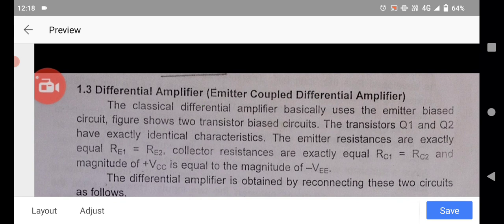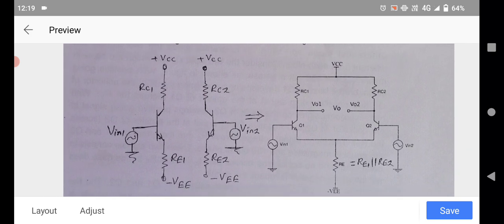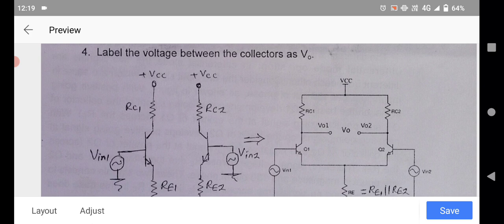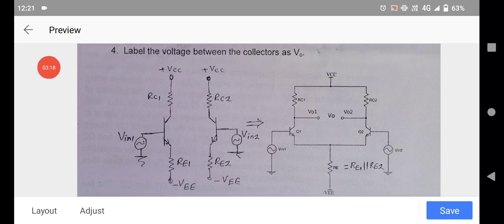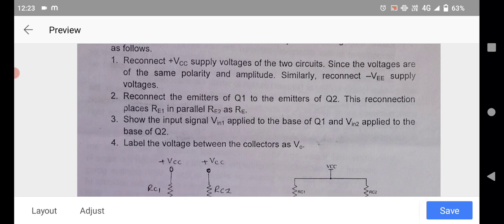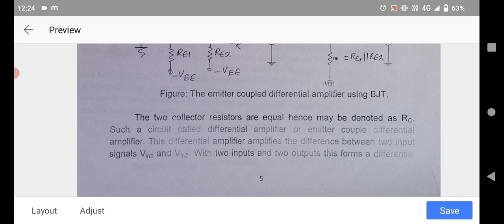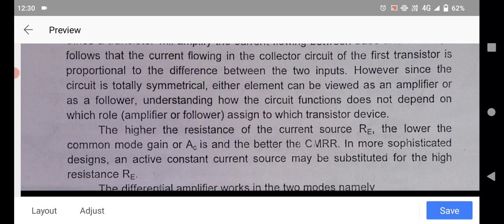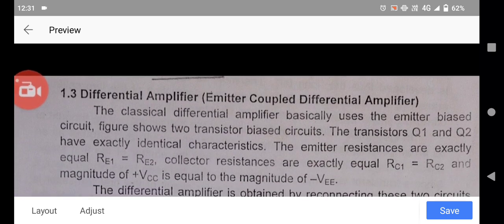Differential Amplifier (Emitter coupled differential amplifier)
Unit 1 Differential amplifier